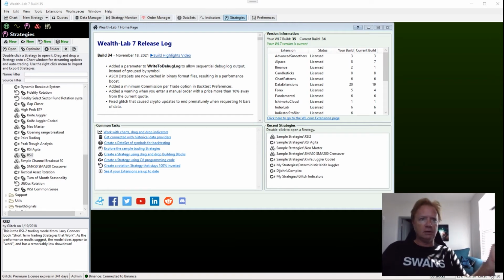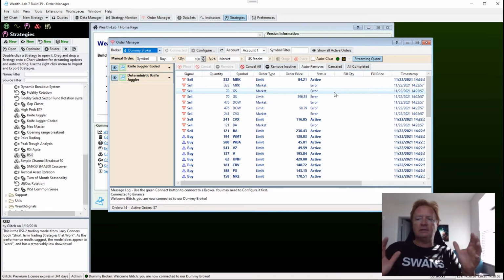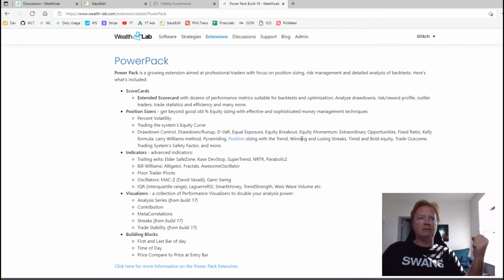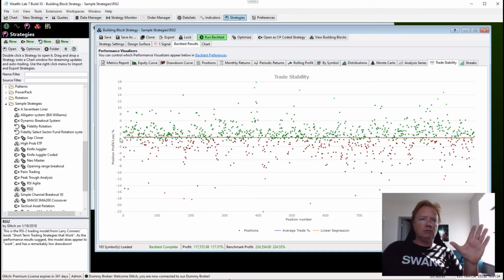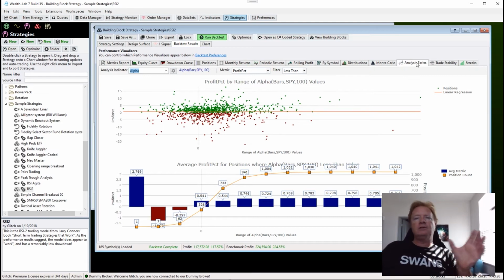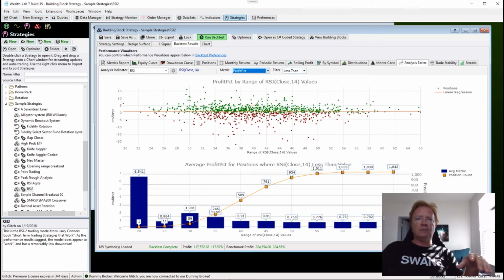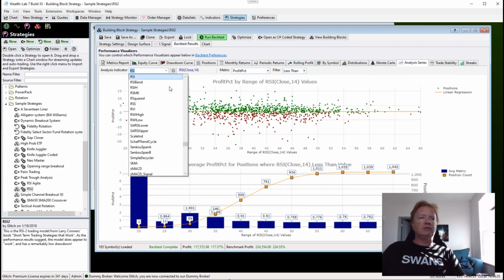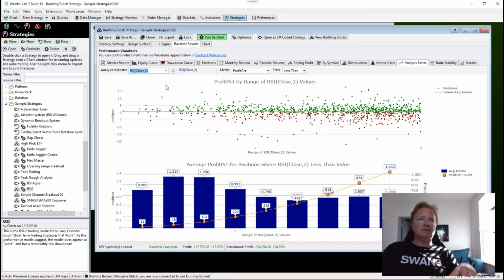Wealth-Lab 7 - Build 35 Highlights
00:00 Intro
00:10 Broker Order Continuity on Restarts
02:24 New Performance Visualizers in Power Pack